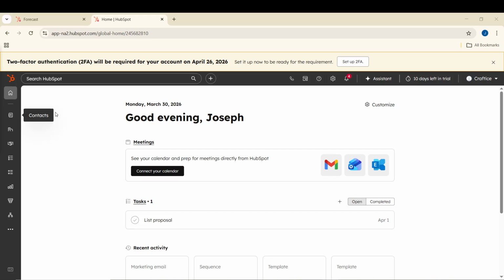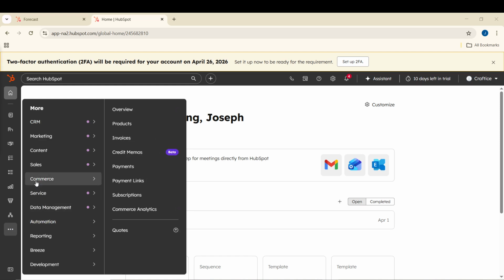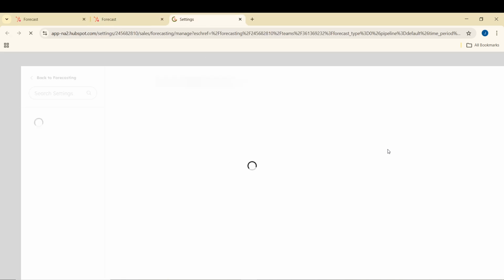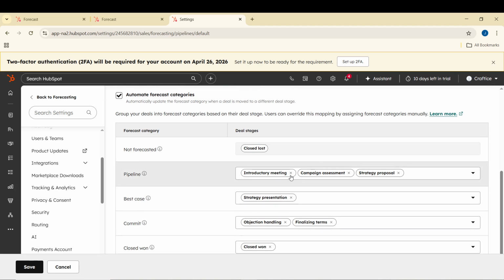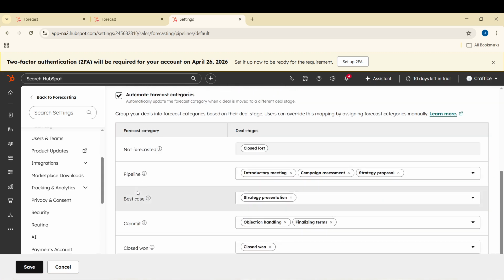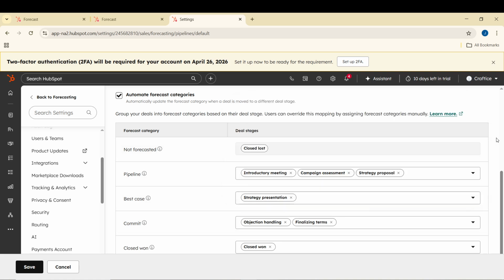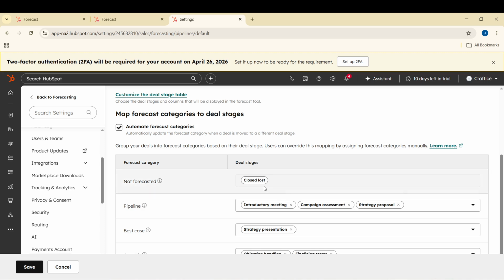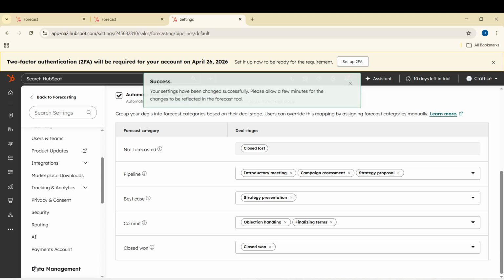How To Set Up The Forecast Tool In Hubspot [2026 Guide]